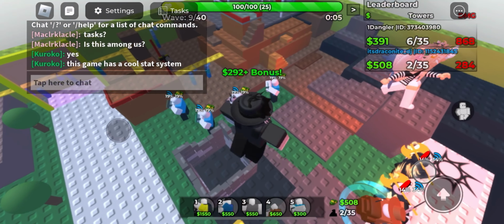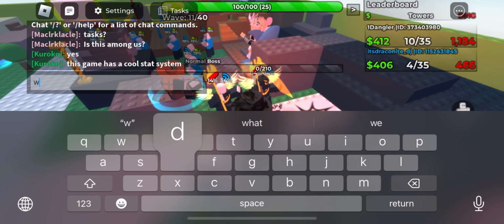OVTD IS FINALLY BACK…?